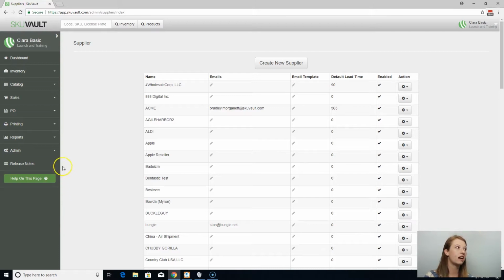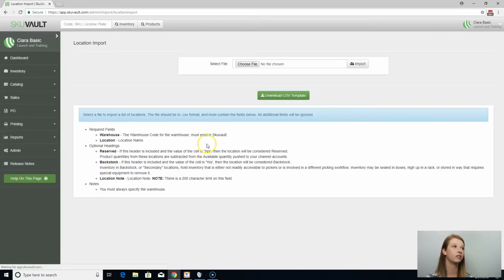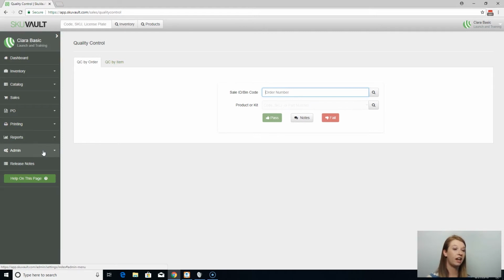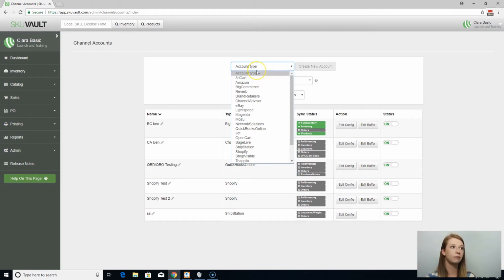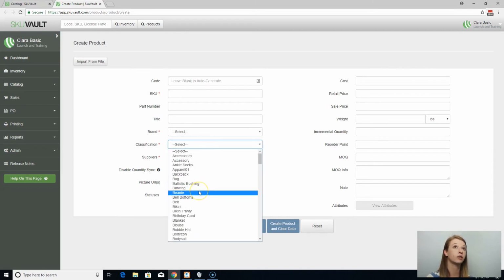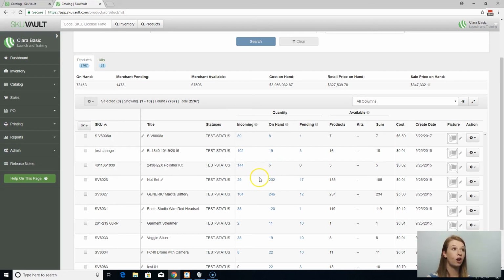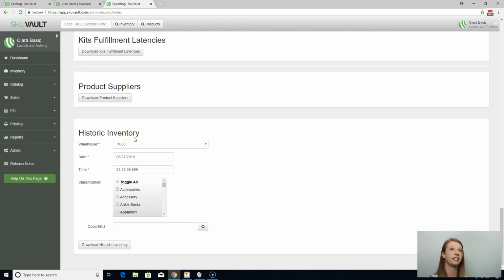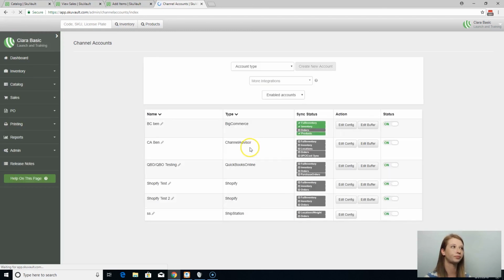Basic SkuVault Setup Walkthrough I SkuVault Warehouse and Inventory Management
Your introduction to using SkuVault Warehouse and Inventory Management software.

If you're interested in more how-to's and tutorials or you'd like to browse through our eCommerce and warehouse management knowledge base, visit SkuVault's support portal at htttp://support.skuvault.com. If you find that there's no solution to your problem, please feel free to create a ticket for the issue, and we'll get to working on it straight away.